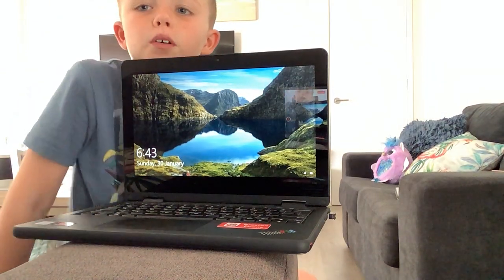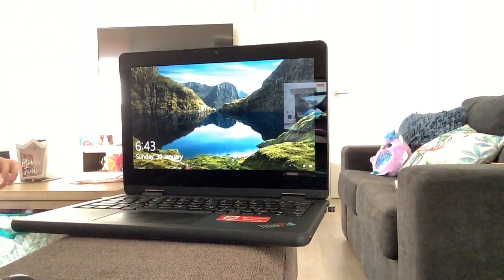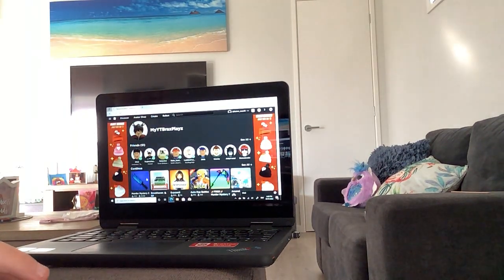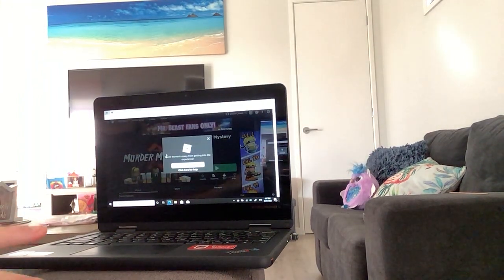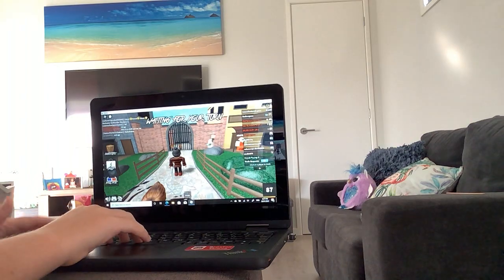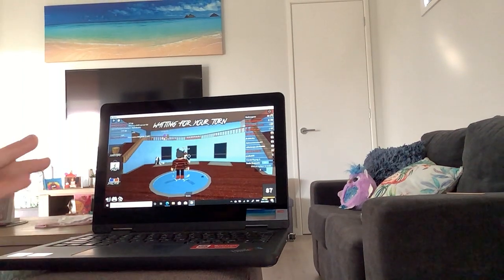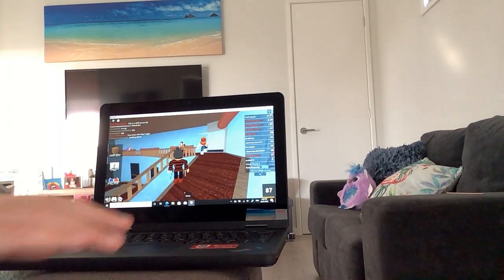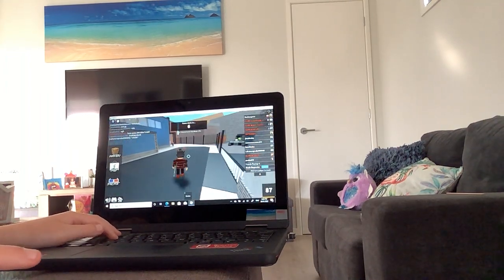Playing mm2 for the 1st time on computer